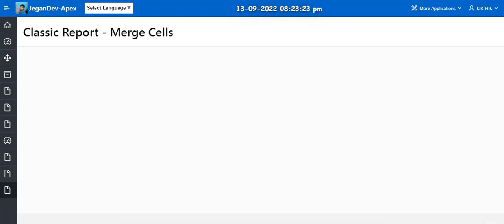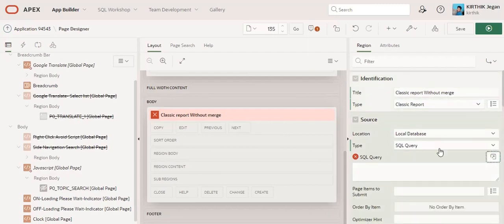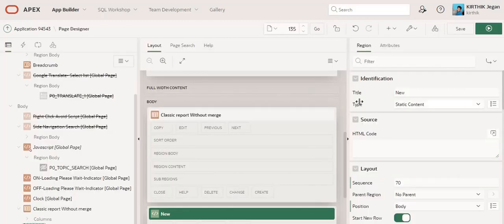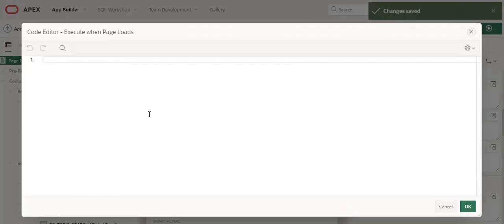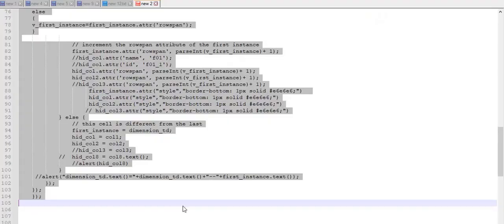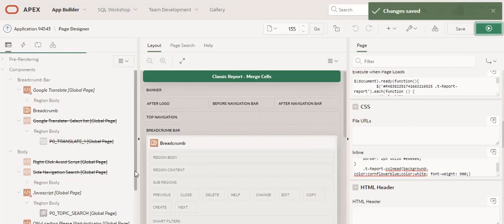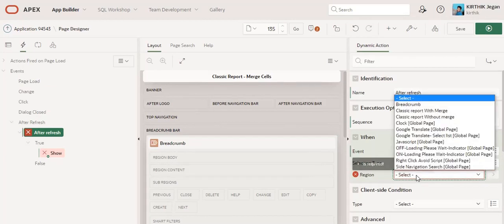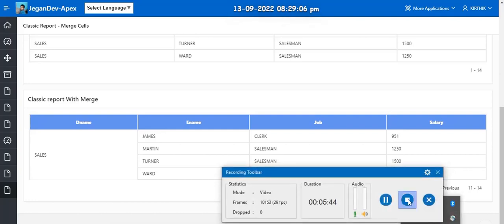Merge Cells in Classic Report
This video demonstrates how to create a Classic Report in Oracle APEX with merge cells.